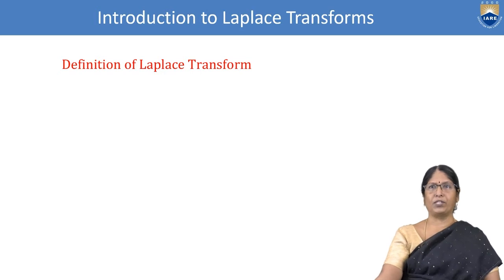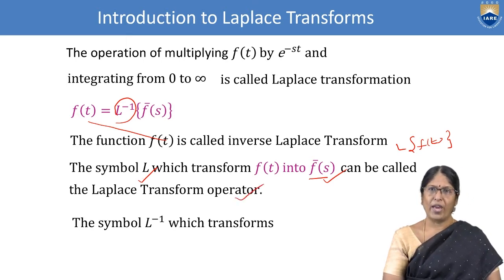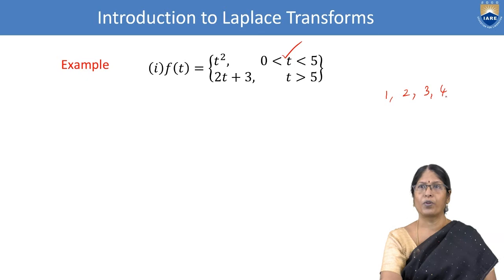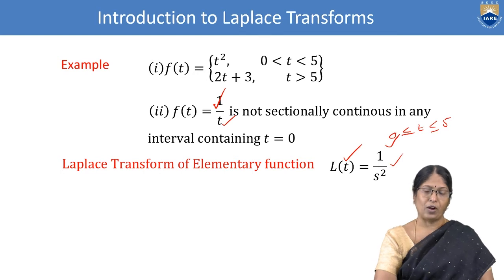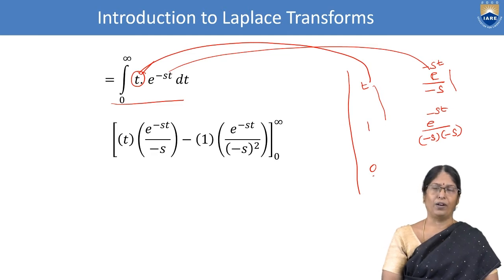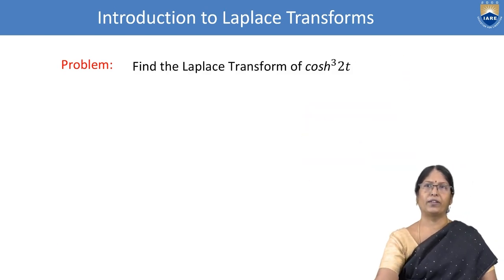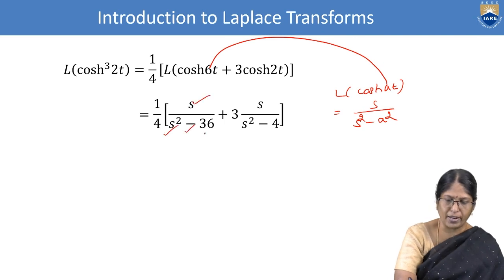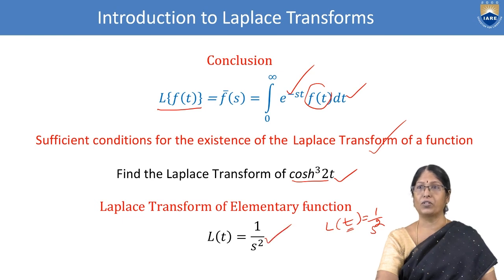Introduction to Laplace Transforms by Dr.S Jagadha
Introduction to Laplace Transforms by Dr.S Jagadha | Department of Mathematics | IARE
Laplace transformation is a powerful domain to solve linear ordinary differential equations in terms of time domain. It converts differential equations into algebraic equations. Laplace transform exists if the function is piece-wise continuous and of exponential order.
L and L-1 are the operators for Laplace transform and inverse Laplace transforms respectively.

Telangana, India.